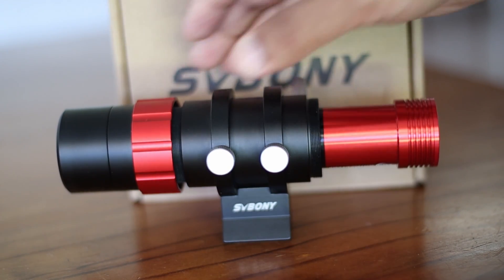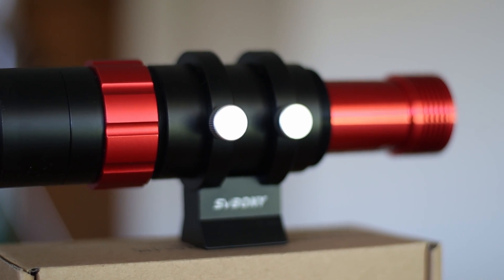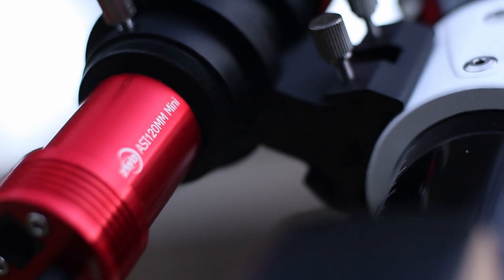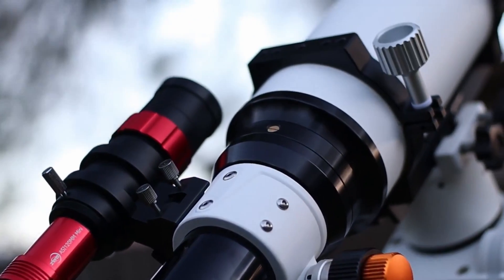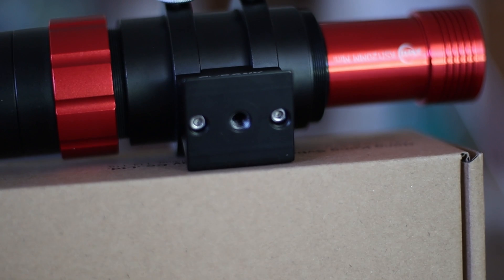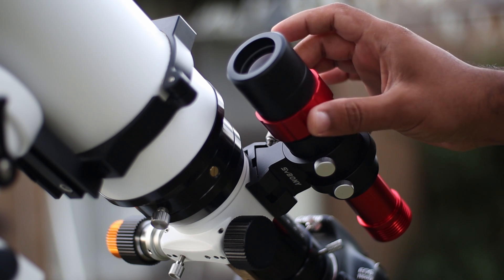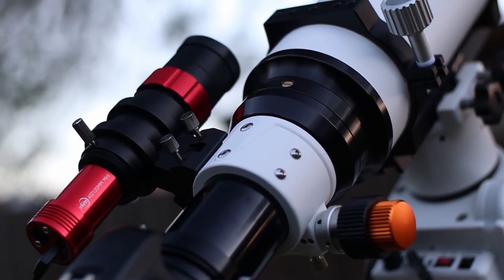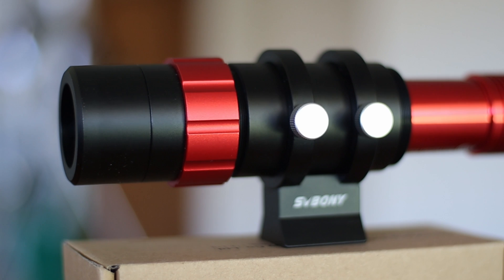Best Budget GUIDE SCOPE? SVBONY SV165 REVIEW - One Year Later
🛒You can buy this here🛒 Here's a review of SVBONY SV165 30mm Guide Scope.